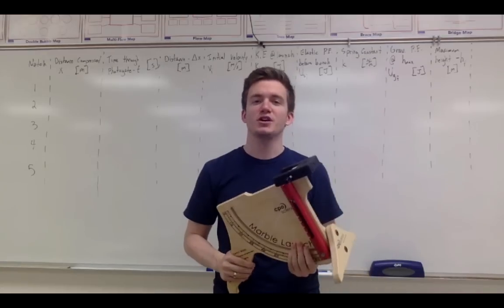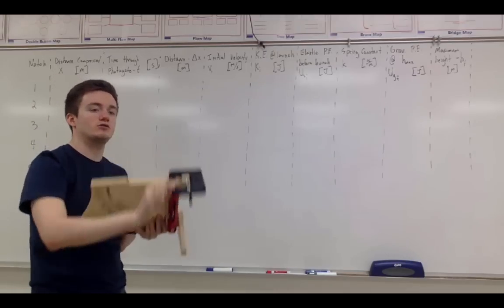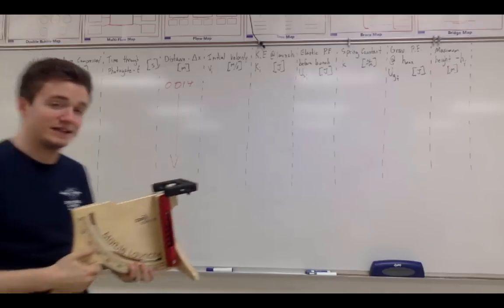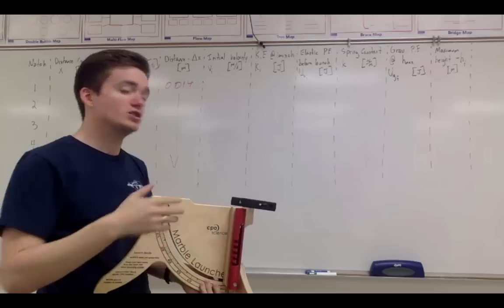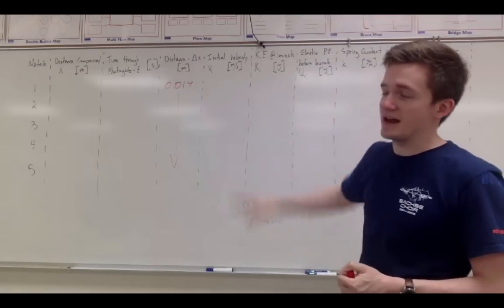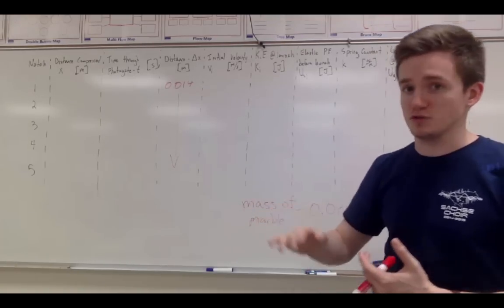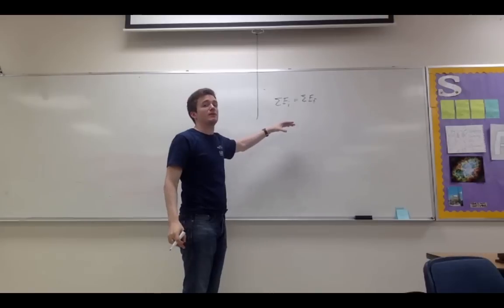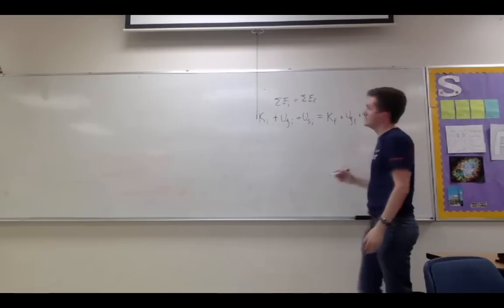Conservation of Energy Lab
Fair warning: this video is all over the place in terms of editing.  I filmed things in a weird order, so some of the things I say don't make much sense.